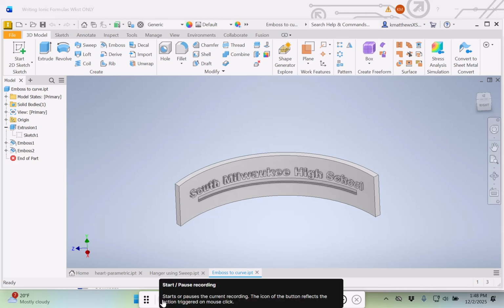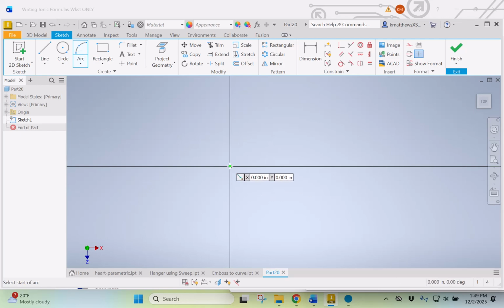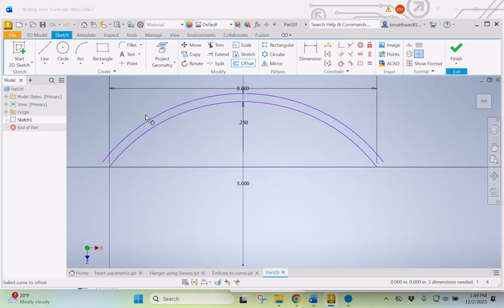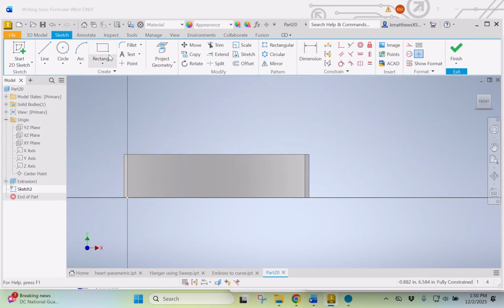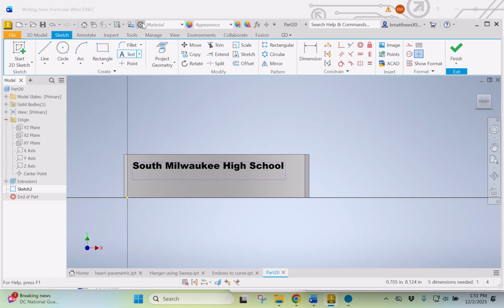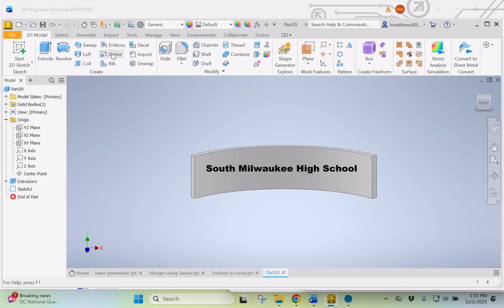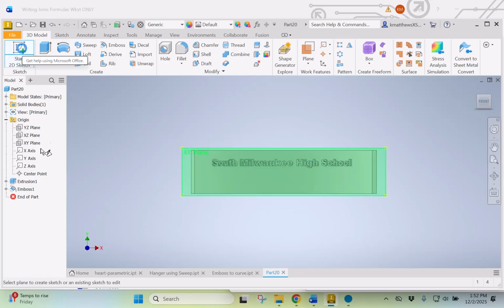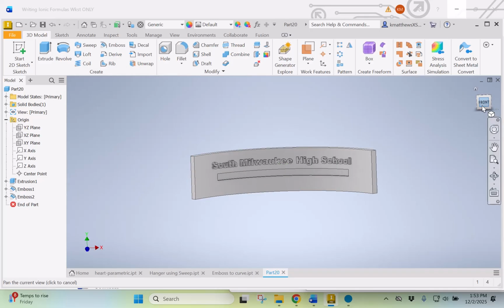Emboss to a curved surface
Emboss to a curved surface in Inventor